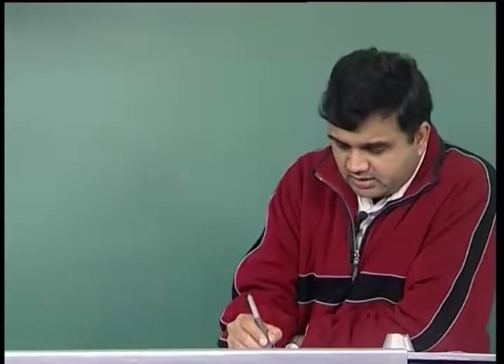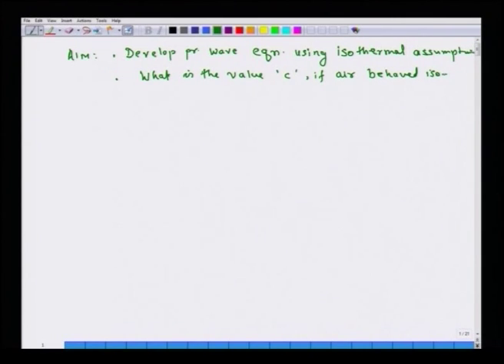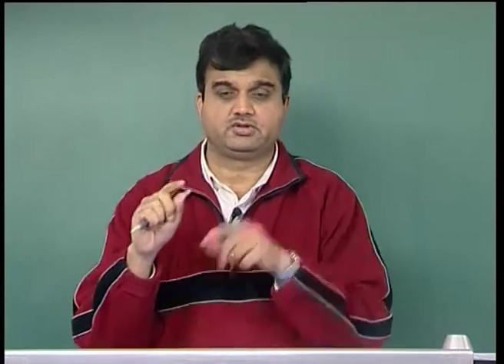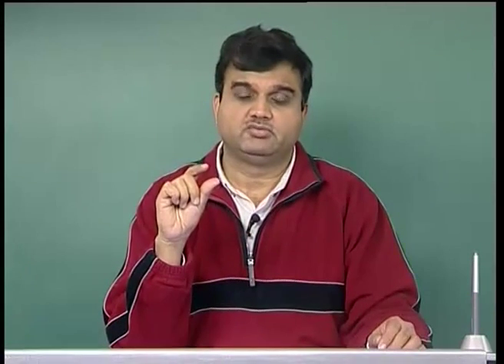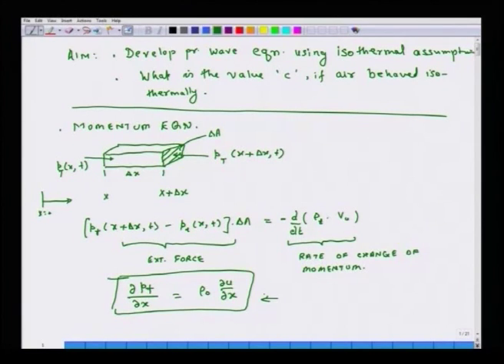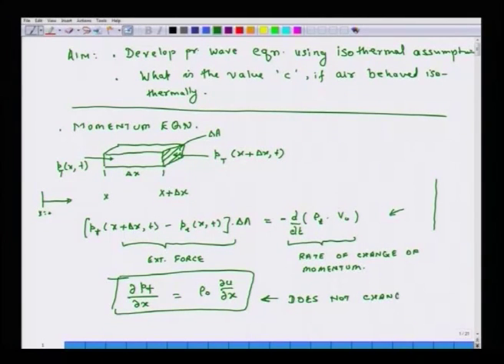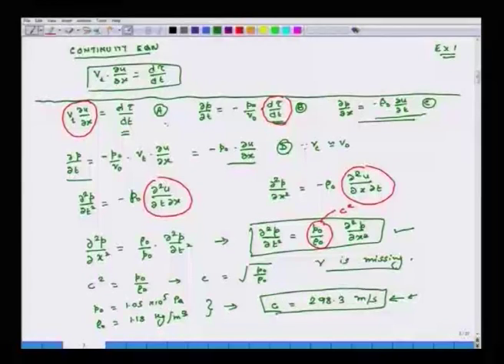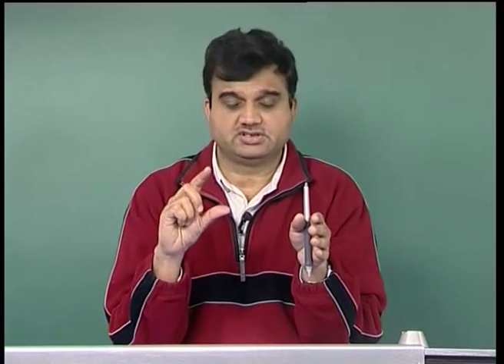Thermodynamic processes during sound transmission